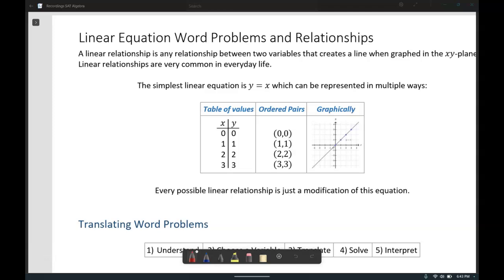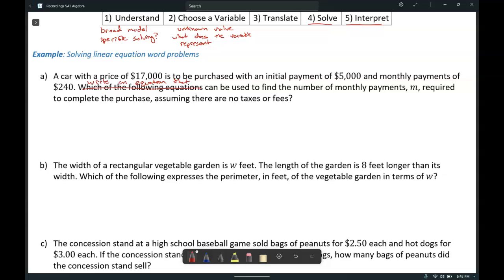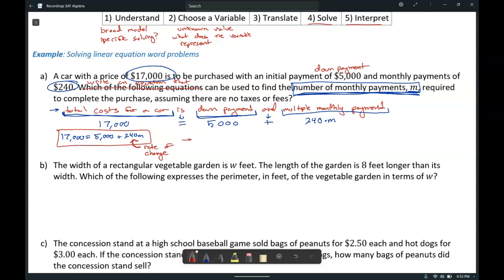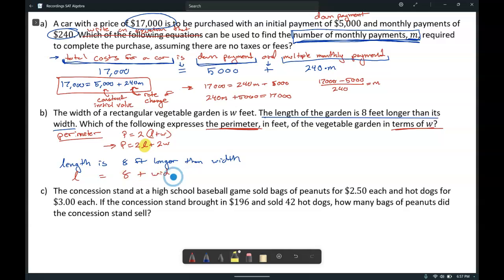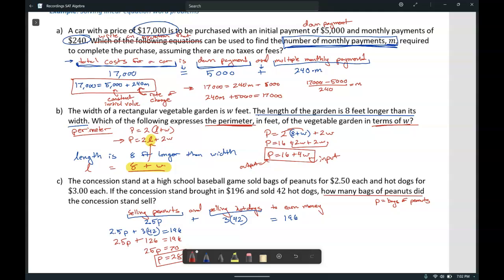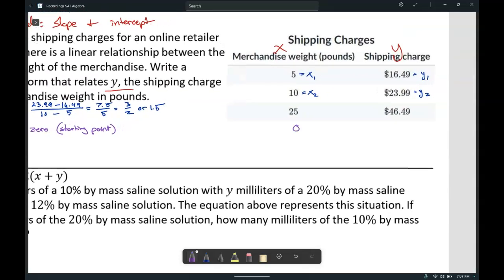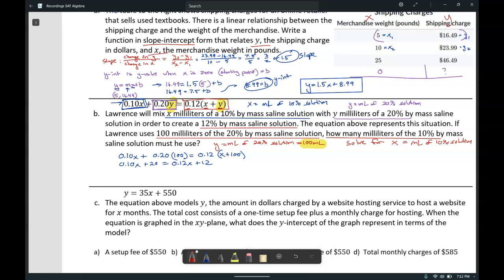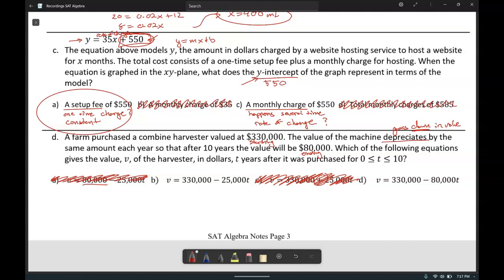MCR - SAT Algebra Lesson 02 - Linear Equation Word Problems and Relationships